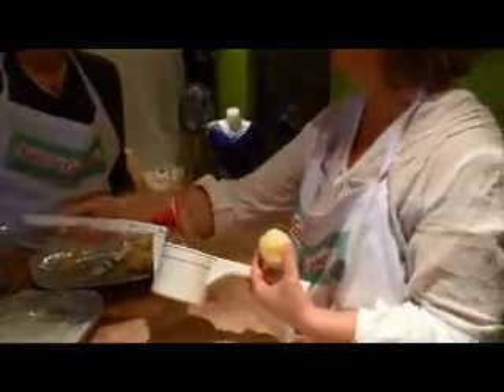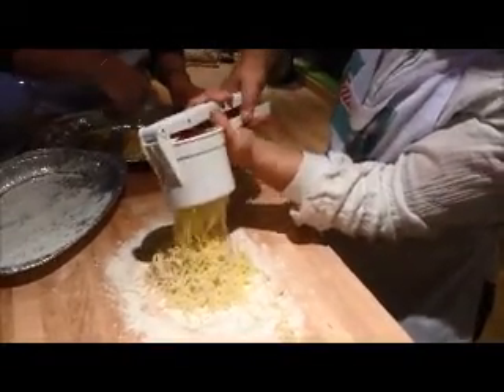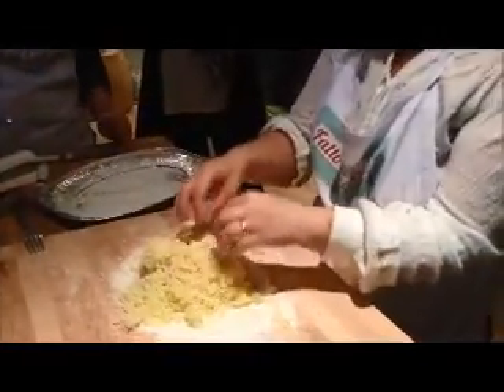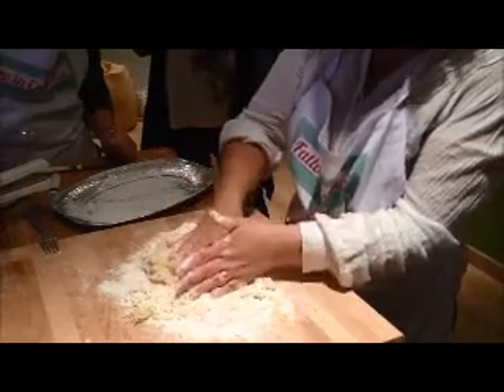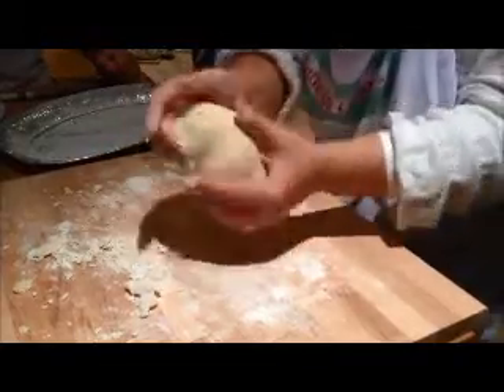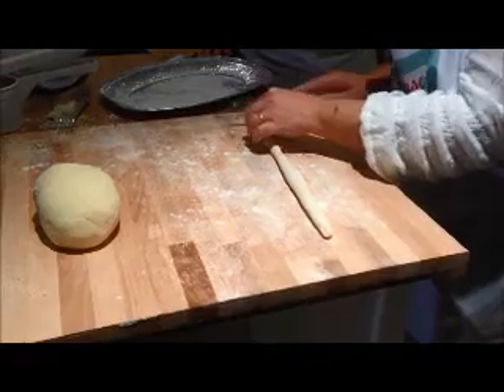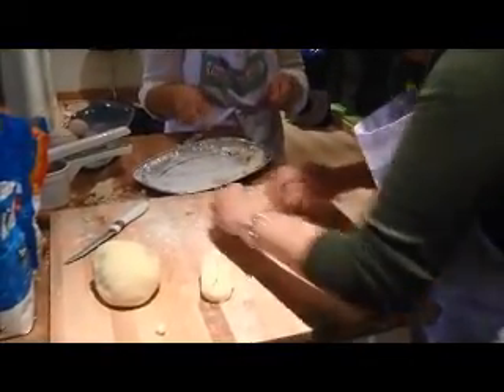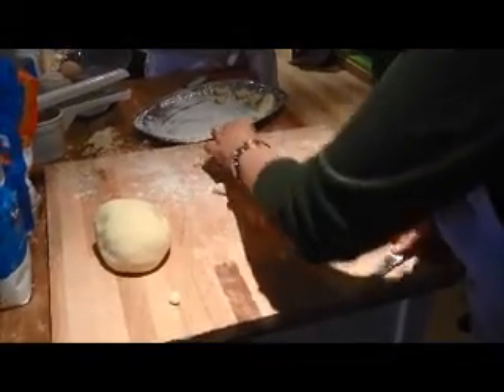Gnocchi recipe by Fatto in Casa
The lovely ladies Alice and Letizia teach us how to make Gnocchi at home! Yes some real homemade Italian cooking here for you!